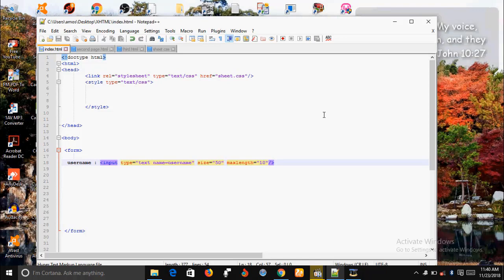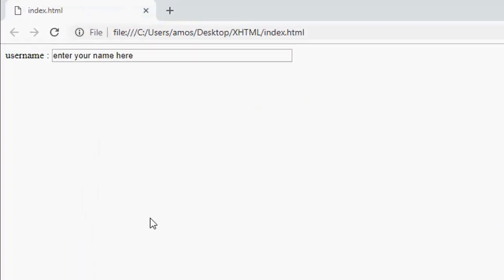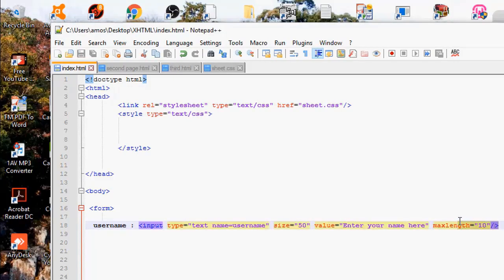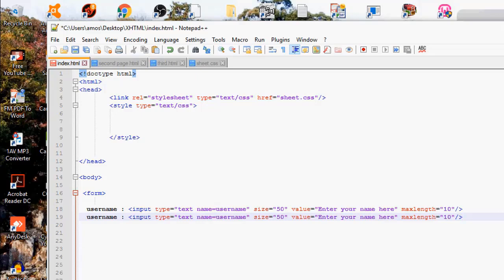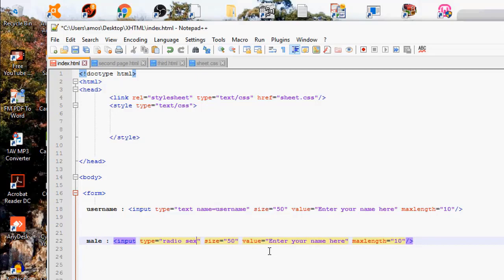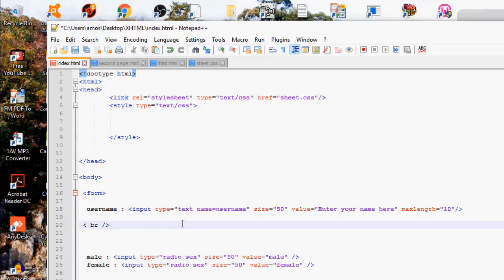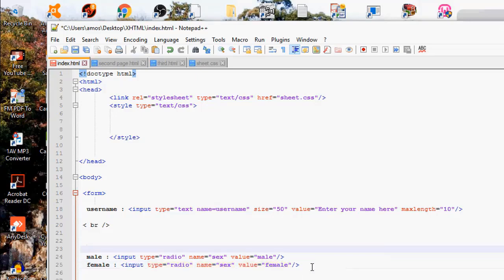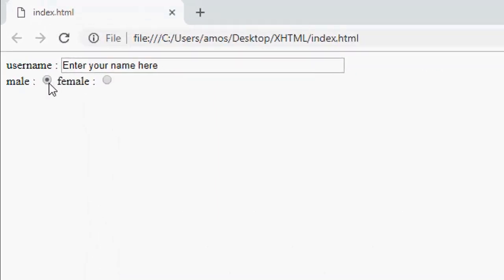How To Build Website With HTML and CSS Tutorial 44